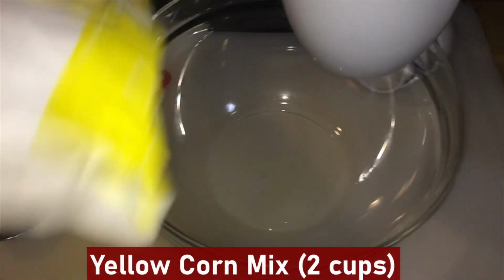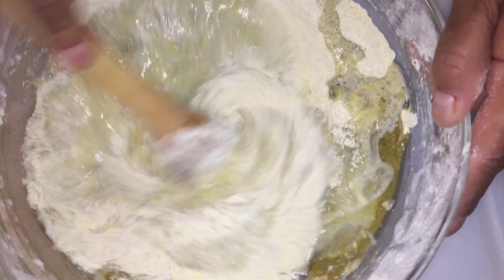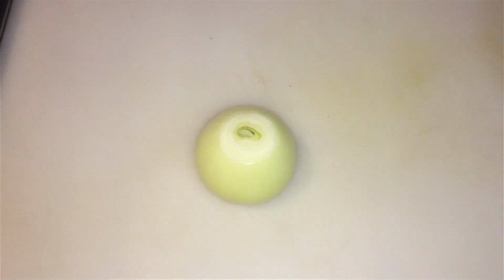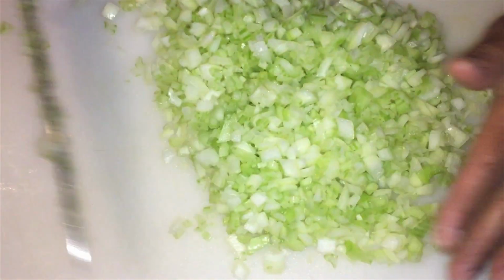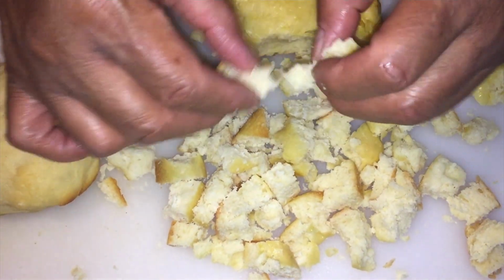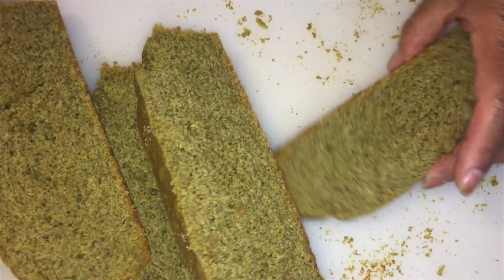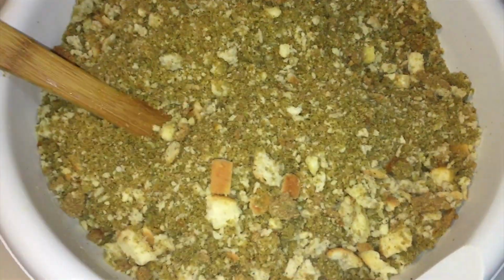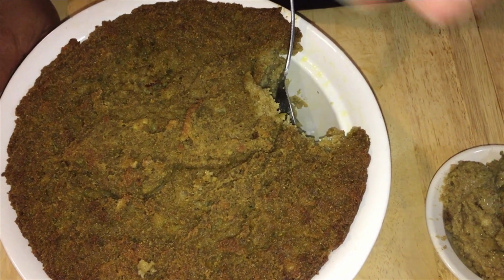Cornbread Sage Stuffing Recipe | Perfect Holiday Side Dish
Welcome back! Today we’re making a Cornbread Sage Stuffing, the perfect side dish for Thanksgiving and other holiday gatherings. This homemade stuffing is packed with flavor from cornbread, sage, and fresh vegetables, making it a crowd-pleaser every time.

Ingredients:
Cornbread Mix:
2 cups yellow cornmeal mix
1/3 cup all-purpose flour
2-3 tablespoons ground sage
1 cup milk
3 eggs

Stuffing:
3-5 yeast rolls, crumbled
1 1/2 onions, chopped
2-3 celery sticks, chopped
1/4 tsp salt
1/2 cup chicken broth
4-5 cups turkey stock

Instructions:
Make cornbread and crumble it with yeast rolls.
Mix with onions, celery, sage, and broth.
Bake at 350°F for 25-30 minutes.
Serve with your holiday meal!